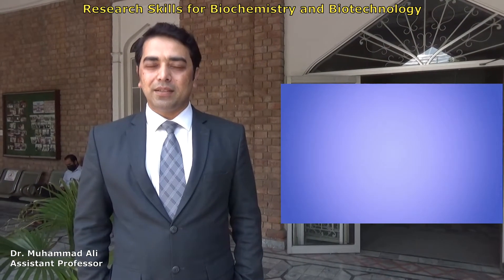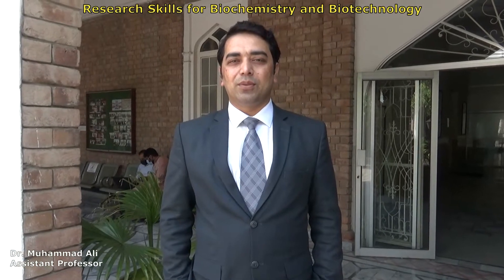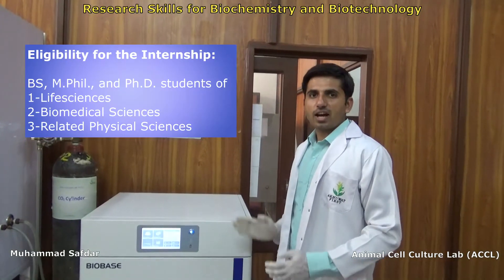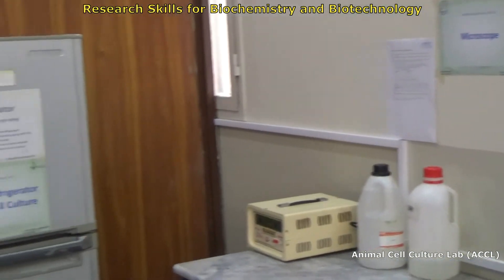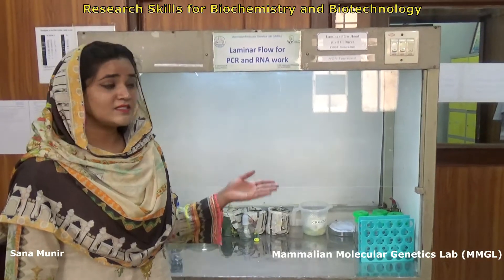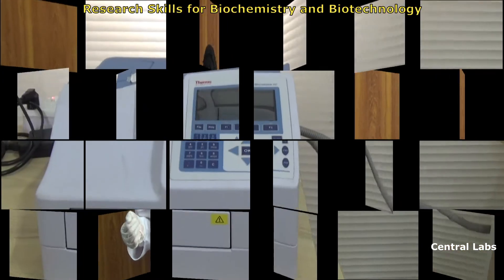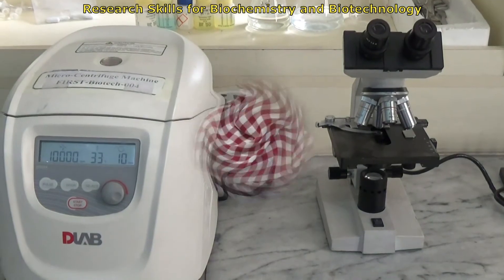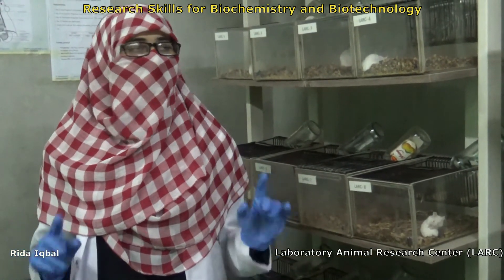Research Skills for Biochemistry and Biotechnology (Internship)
Assalam-o-Alaikum, I am Dr. Muhamma Ali with an introductory video on

Akhuwat Internship Program

"Research Skills for Biochemistry and Biotechnology"

Applications are accepted throughout the year.

PI: Dr. Muhammad Ali
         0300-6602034